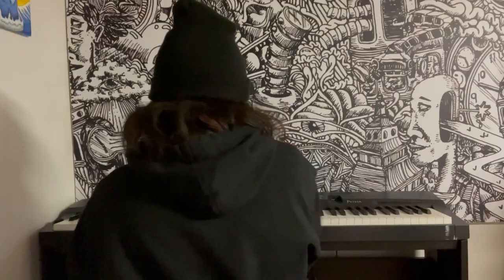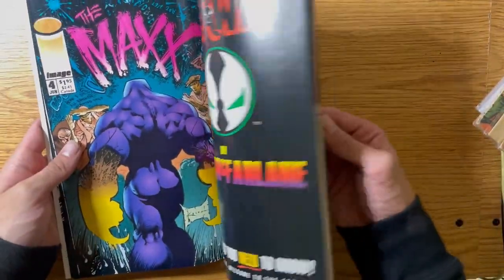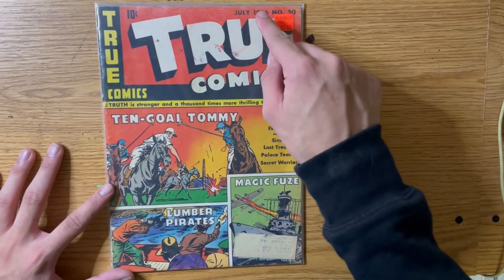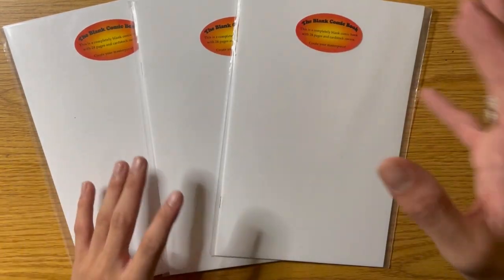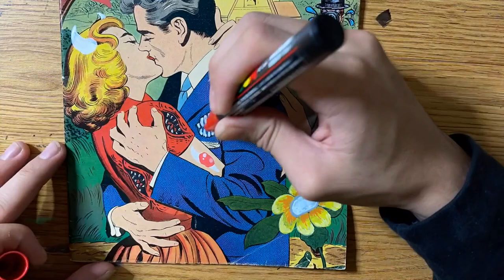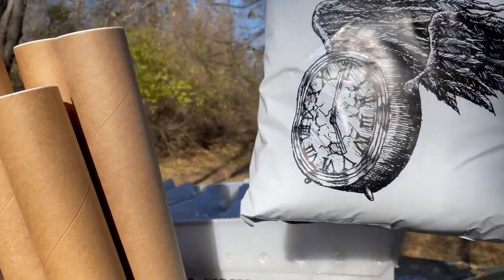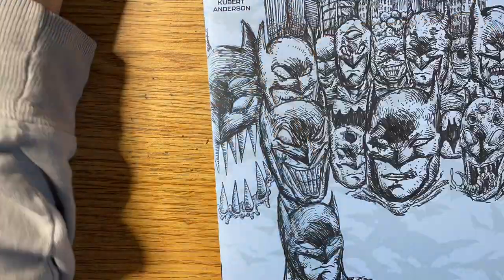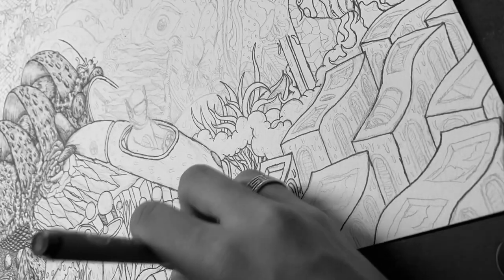Drawing on Comic Books!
In this video, I go to the comic book store and buy a plethora of comics ranging from the 1940's to present day and choose two of them to draw on!

POSCA Paint Marker